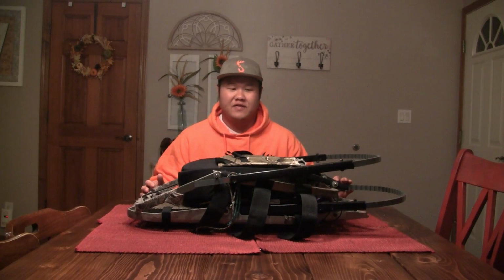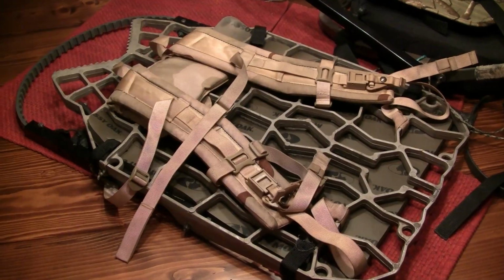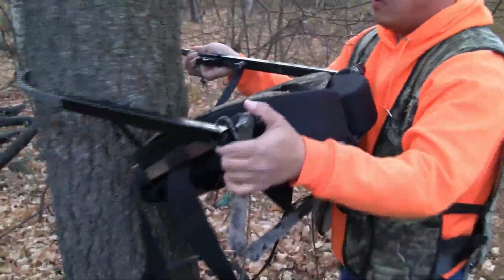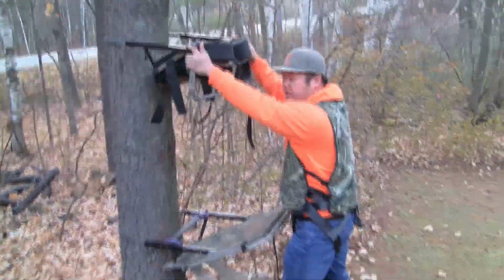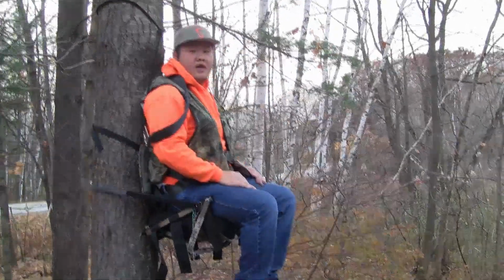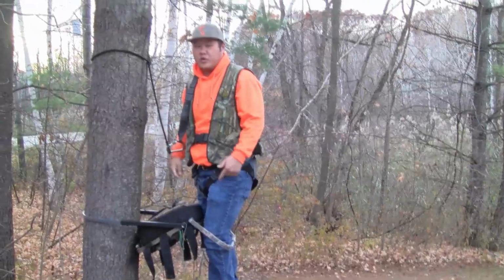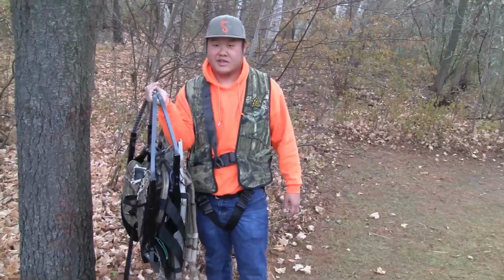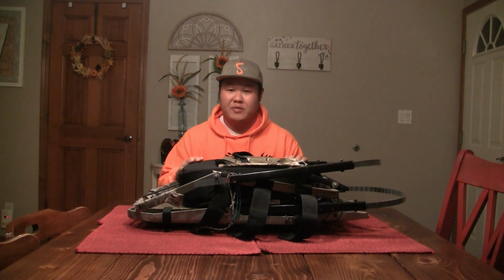Lone Wolf Sit and Climb Overview + Mods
Looking for a super comfortable and easy climbing mobile treestand? If you are, I highly recommended the Lone Wolf Sit and Climb..

Seat Cushion
Healthy Spirit Gel Enhanced Seat Cushion | | Memory Foam and Gel Seat Cushion Office Chair Car Seat Cushion Coccyx, Black

Therm-A-Seat foot Cushion
Therm-A-SEAT Therm-a-Mat Tree Stand Insulated Foot Cushion